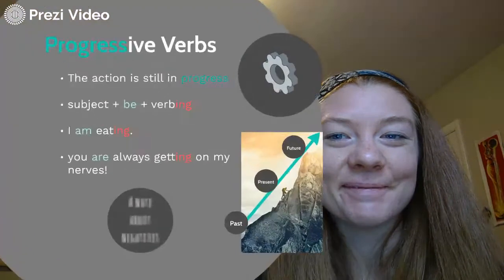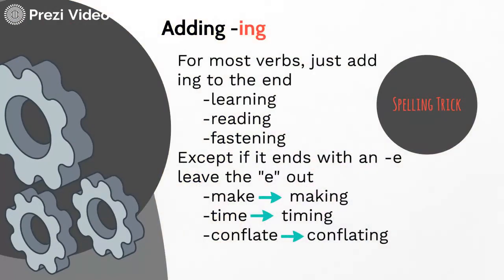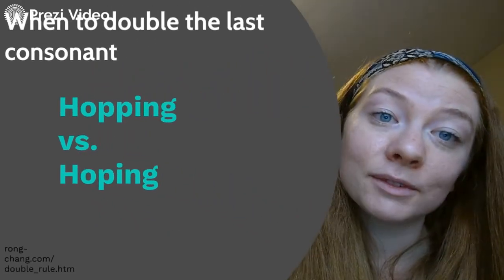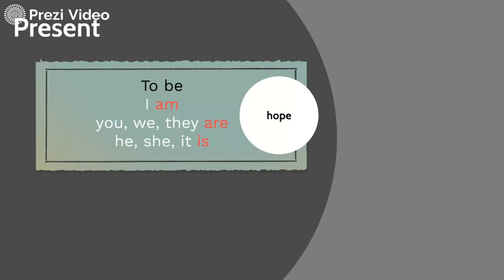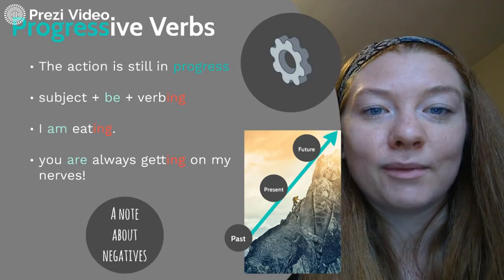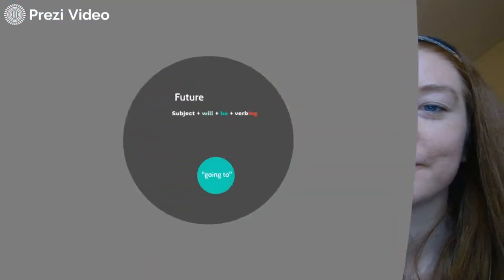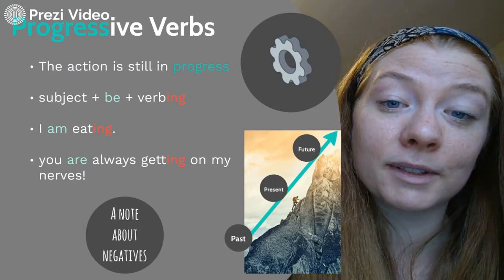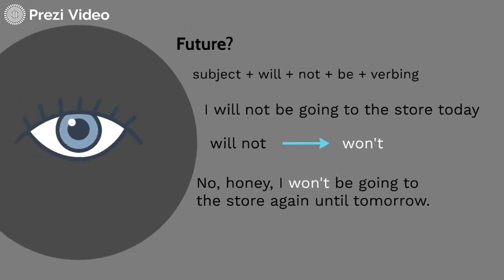Verbs 101: Progressive Verbs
Part 2 of Verbs 101: Review for Adults to Improve Writing Skills